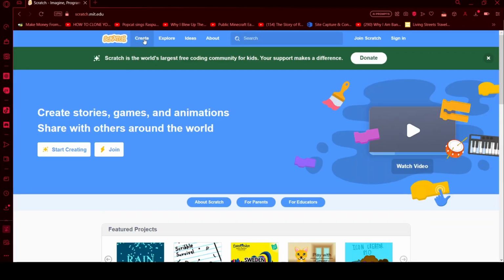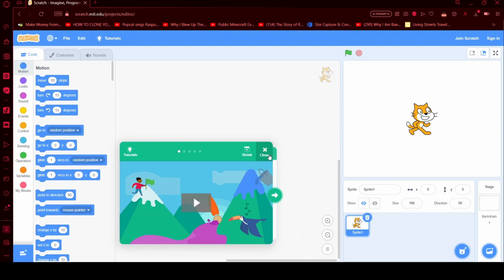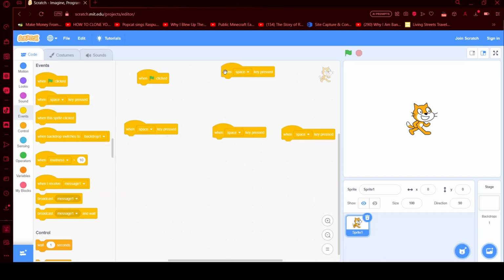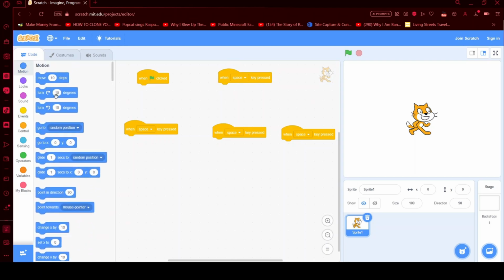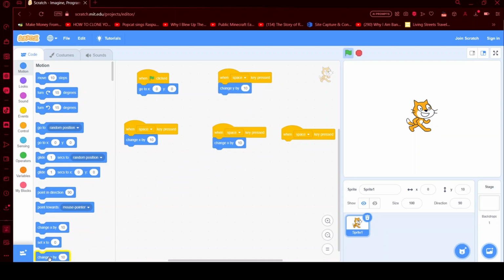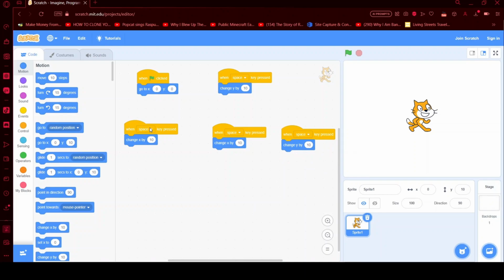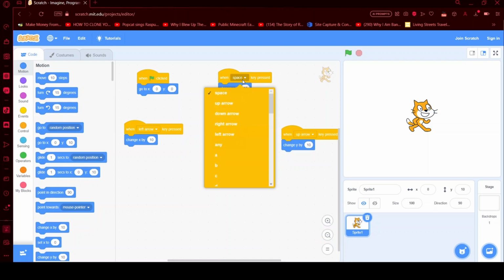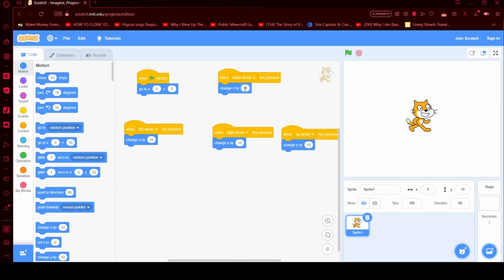Block By Block: Scratch: How To Add Controls And Move Sprites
As part of the Block By Block Scratch Series, in this video i'll be showing you how to add contols and move sprites in your MIT Scratch projects.